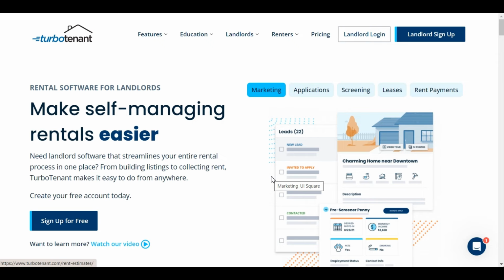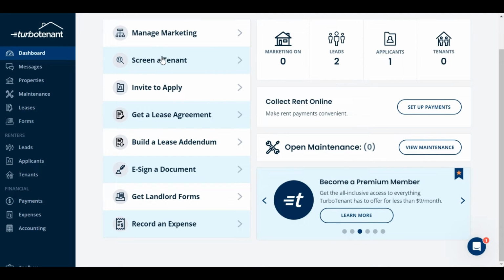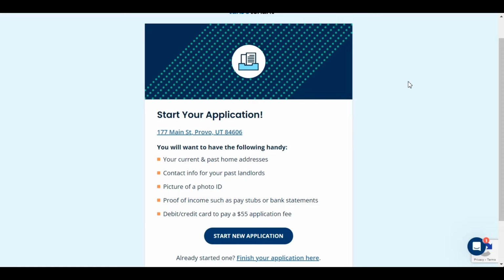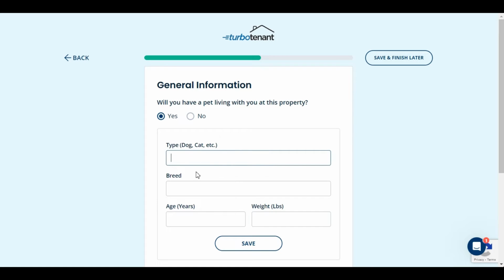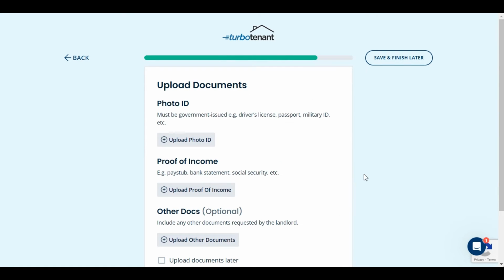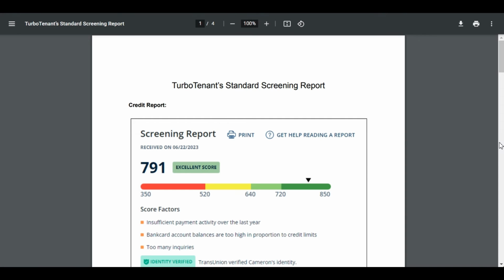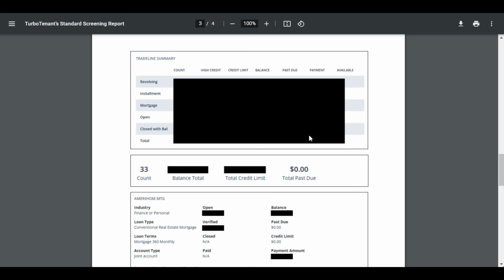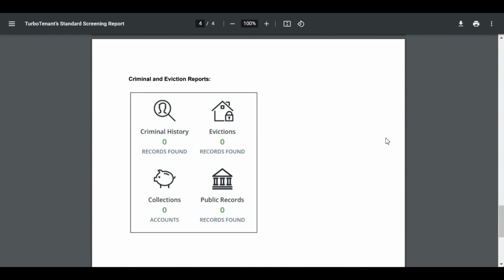TurboTenant Review | Best Tenant Screening Services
Figuring out which tenant screening service to use for your rental applicants can be difficult! Watch as we do a full walkthrough of TurboTenant along with our review and a final recommendation.

Want to know more about TurboTenant's screening service? Read our full write-up of features and pros & cons